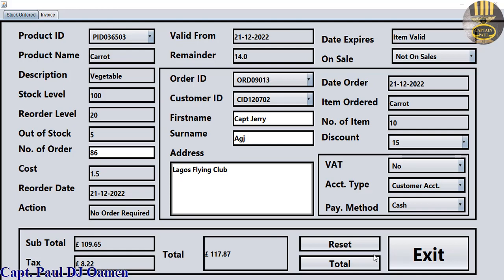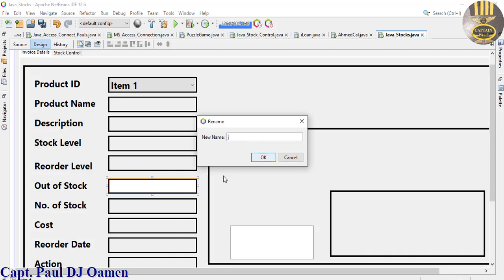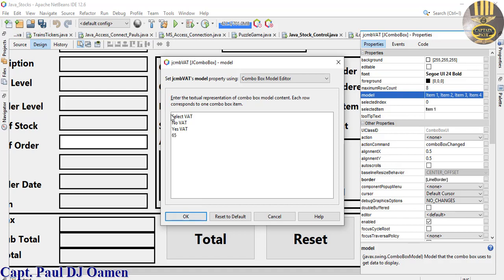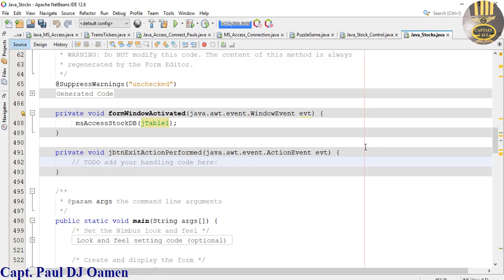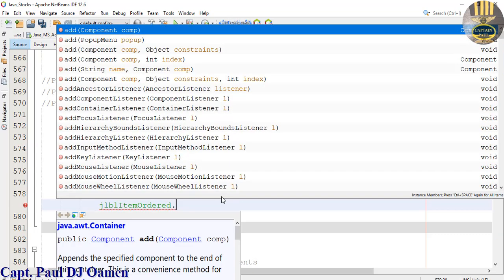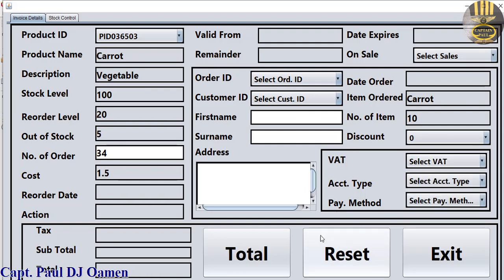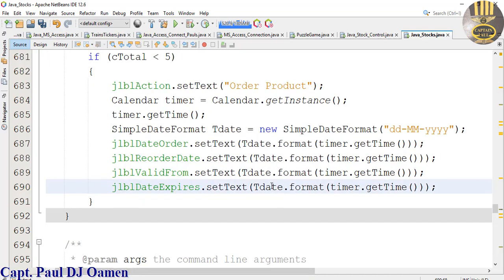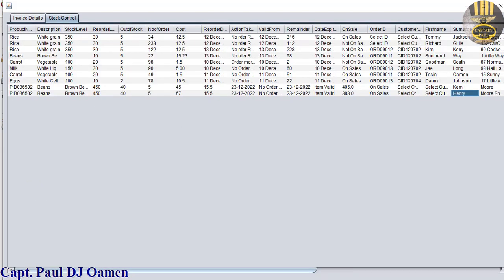How to Create a Stock Management System using Microsoft Access in Java NetBeans - Full Tutorial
How to Create Stock Management System with Microsoft Access Database Connection in Java NetBeans is a very good tutorial for beginners, functions used include, using IF Statements,  For Loop, While Loop, IF statement, and validation. Excellent tutorial for beginners.

Channel Members can Download the Stock Management System using Microsoft Access in Java NetBeans source code, and modify it for their own personal use. Plus one other source code per month. Total - 2 Source codes Per Month, only: